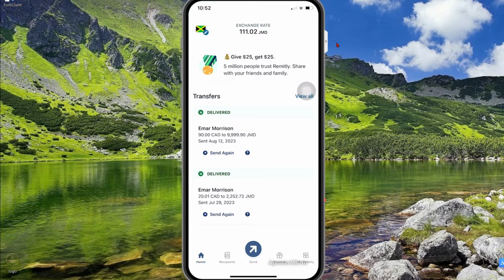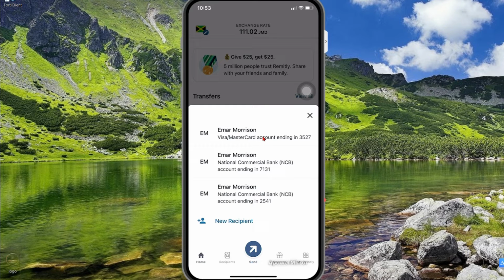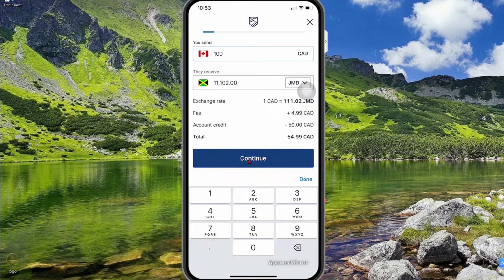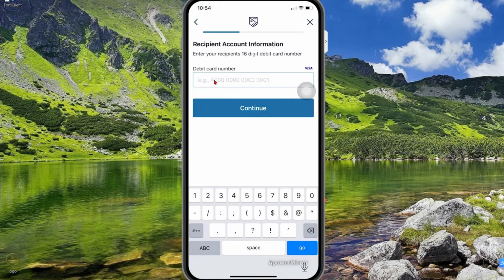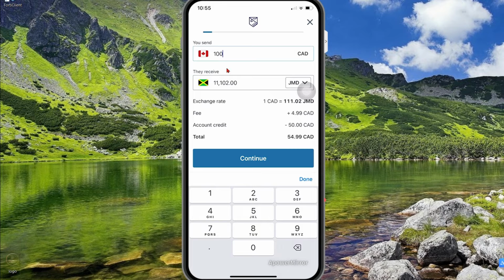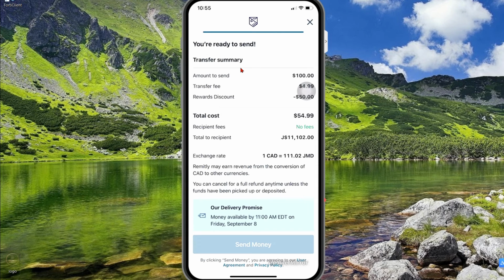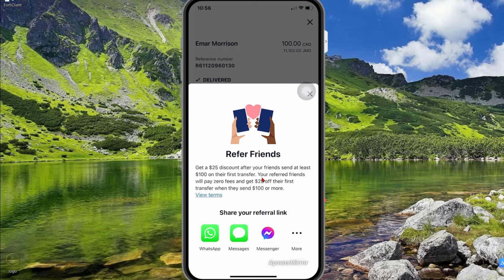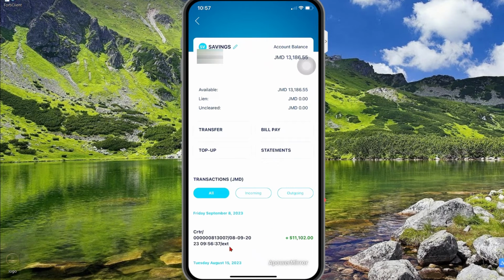How To Send Money from USA to Jamaica With Remitly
Remitly is an online money transfer service that operates in the United States, Canada, and the UK. The company was founded by Matt Oppenheimer in 2010 with the name Beamlt Mobile.

Sign up for Remily and receive $25 off and zero fees when you send $100 or more on the first transfer!

Sending money from the USA to Jamaica has never been simpler, thanks to Remitly! In this comprehensive tutorial, we'll guide you through the hassle-free process of sending money to your loved ones in Jamaica using Remitly's fast and reliable service.

With Remitly's user-friendly platform and competitive rates, you can send money to Jamaica with confidence and convenience. We'll walk you through the entire process, from setting up your account to tracking your transfer, ensuring a smooth and secure experience.